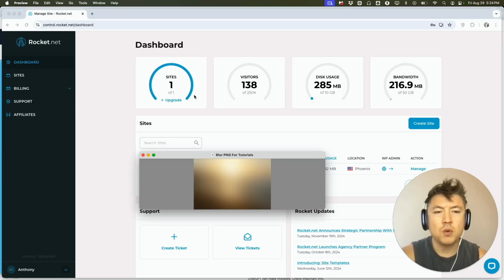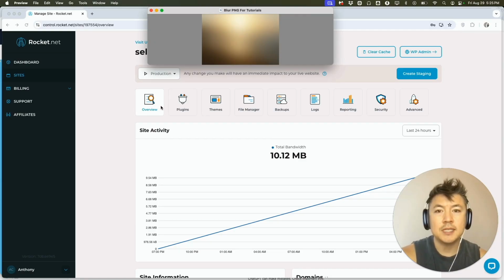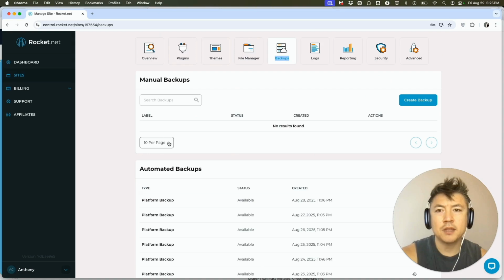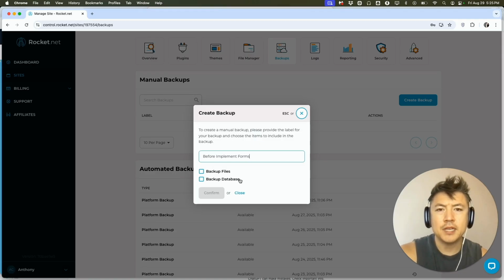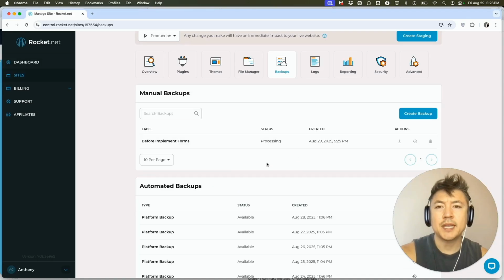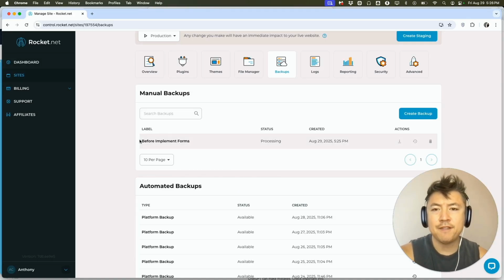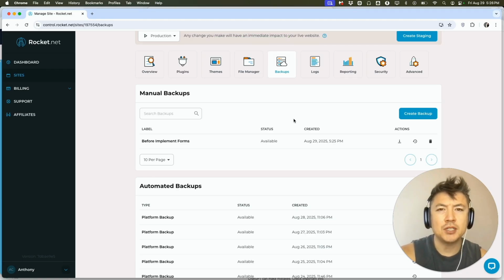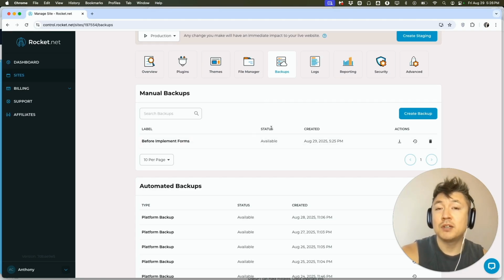✅ How To Back Up Website On Rocket.net🔴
Rocket.net is a premium managed WordPress hosting platform built to deliver exceptional speed, security, and reliability. It leverages a global Cloudflare Enterprise CDN with hundreds of edge locations, advanced caching, and optimized servers to ensure fast performance and low latency worldwide. The platform includes strong built-in security features such as firewalls, malware protection, automatic updates, and daily backups, giving users peace of mind. Its intuitive dashboard makes managing websites simple, while expert 24/7 customer support helps with migrations, troubleshooting, and optimization. Rocket.net is ideal for individuals, businesses, and agencies who want high-performance WordPress hosting without the complexity of managing servers.